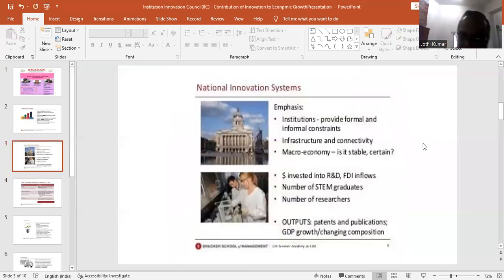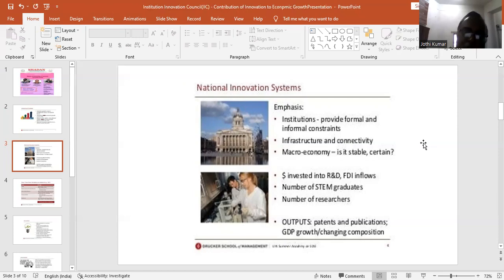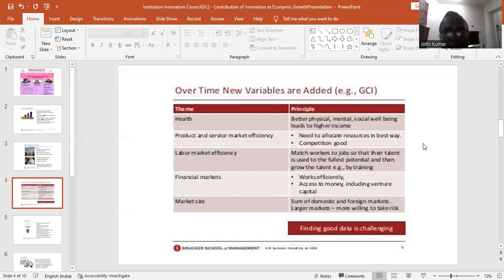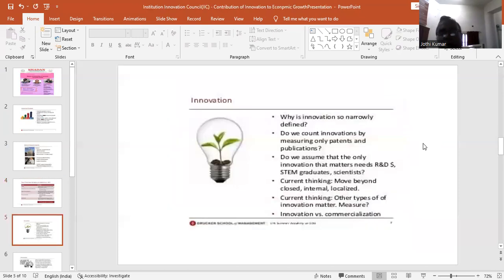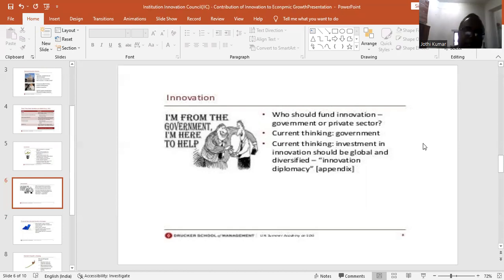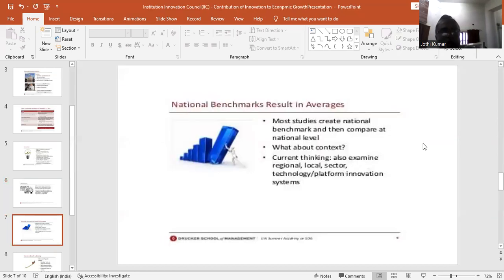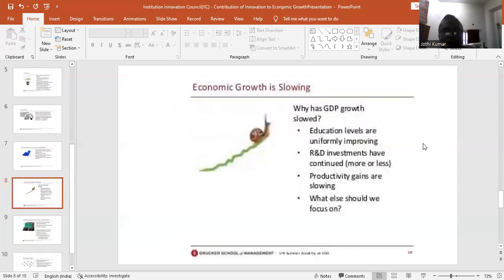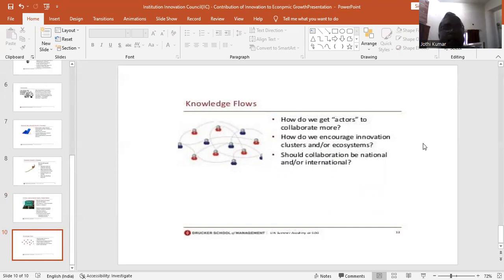Webinar on "Contribution of Innovation to Economic growth"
By Dr. Ravichandran. M